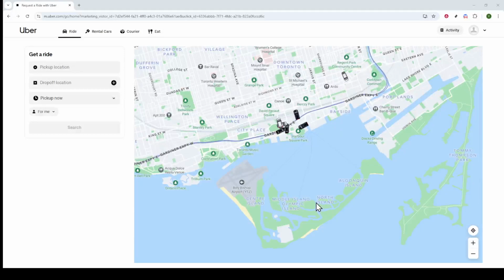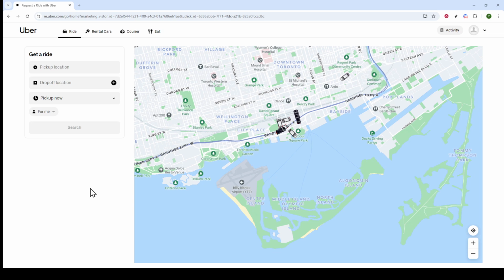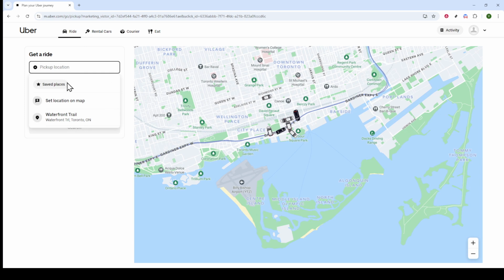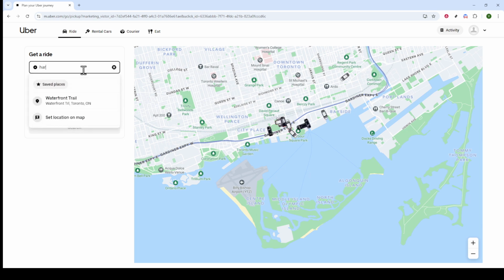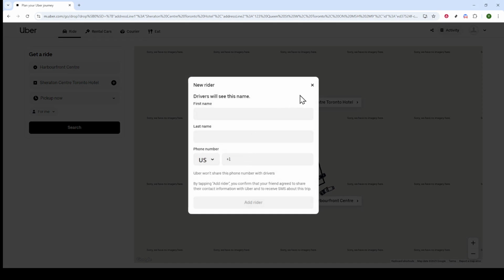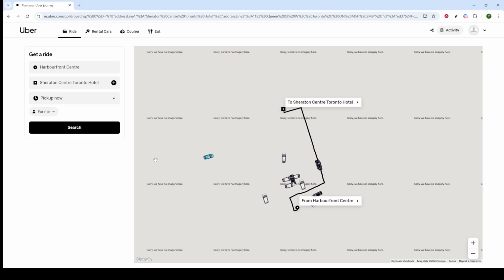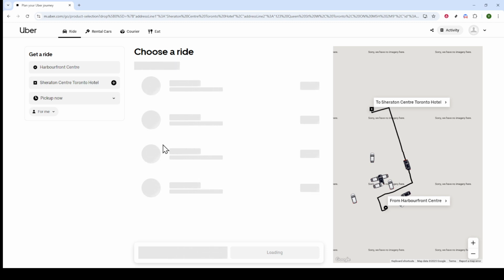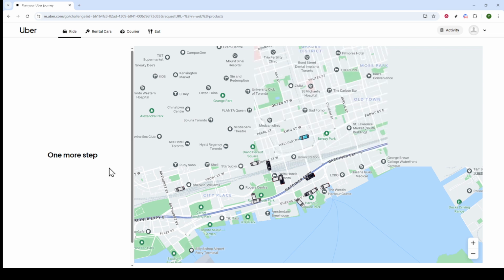How To Split Uber Fare With Friends – Easy Guide (2025)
Learn how to split your Uber fare with friends easily! This step-by-step tutorial shows you how to share ride costs directly through the Uber app so everyone pays their part automatically — no more awkward cash exchanges!

⏱️ Timestamps:
0:00 – Introduction
0:30 – Open Uber App
1:00 – Select Ride and Pickup Location
1:30 – Add Friends to Ride
2:00 – Choose “Split Fare” Option
2:30 – Confirm and Send Split Request